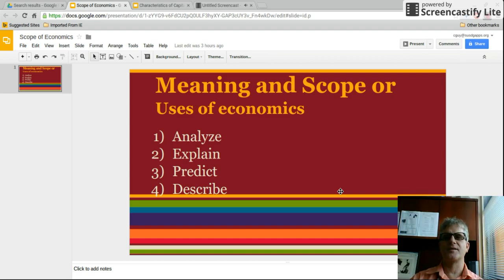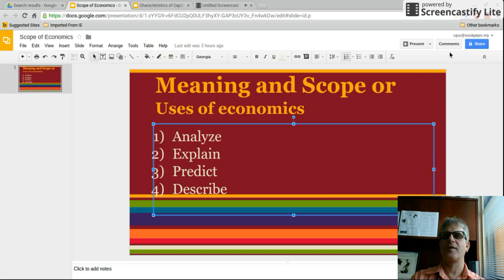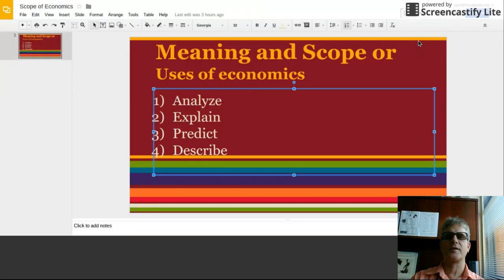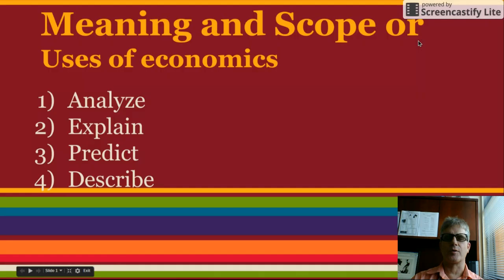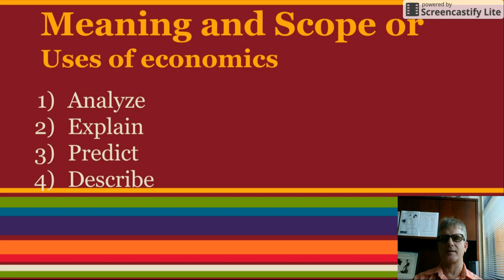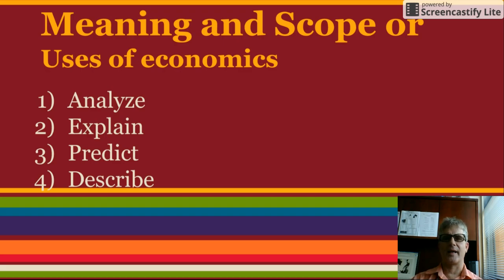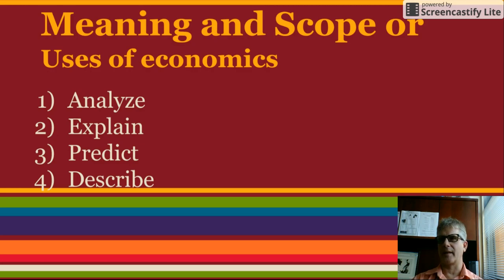Uses of economics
Uses of economics and why we study